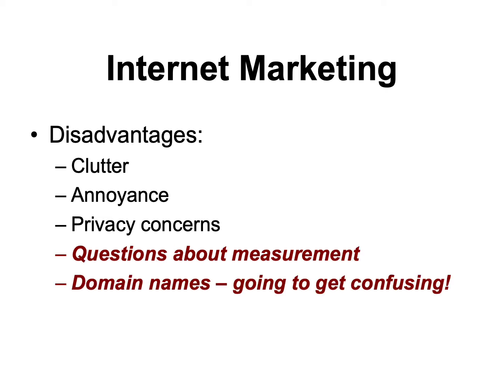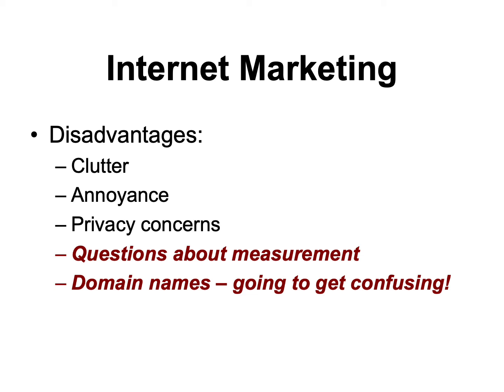IMC 104 Lecture 12